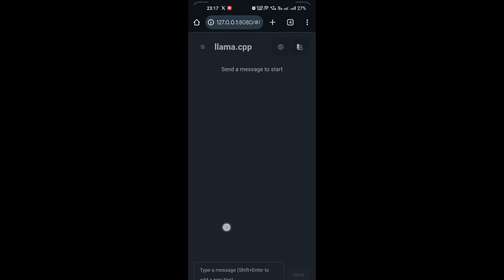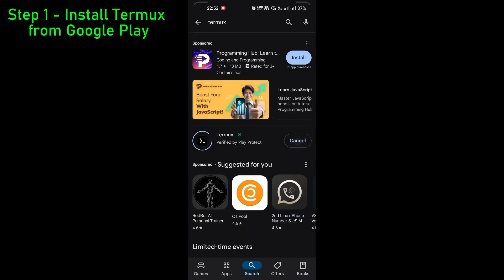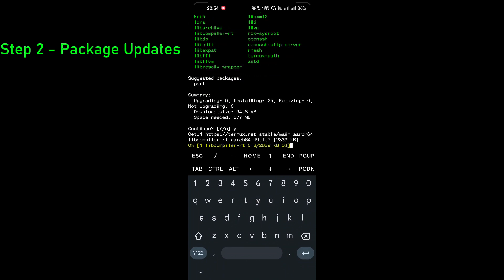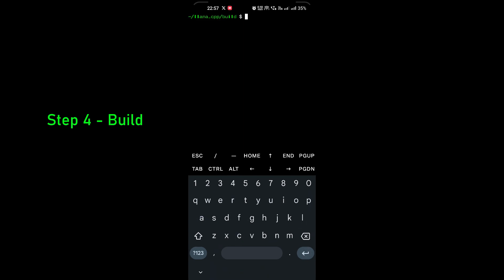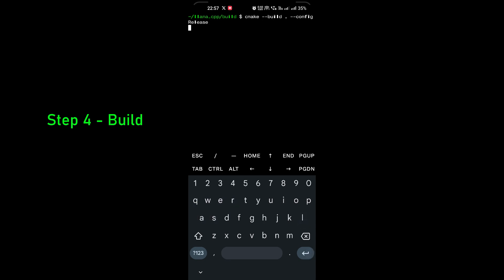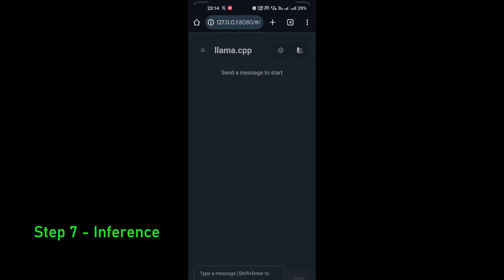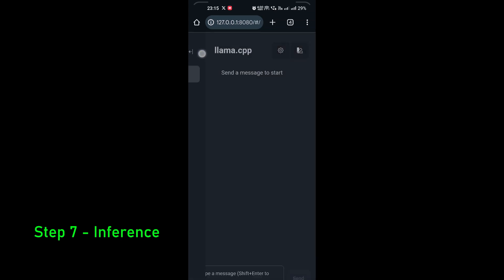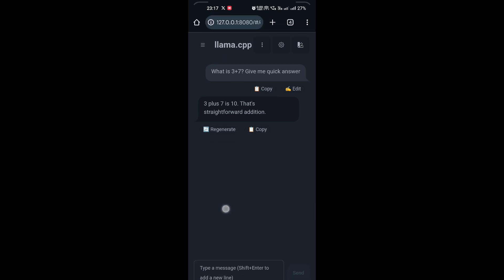🚀Run LLMs locally on your Android Phone [Complete Setup] | Step by Step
In this video, I’ll show you how to set up and deploy a local [LLM Large Language Model] using llama.cpp and Termux.
No cloud, no latency—just pure offline AI magic! ✨

• Install Termux from Google Play
• Update and install dependencies [cmake, clang, make, git, wget]
• Clone and build llama.cpp from GitHub
• Prepare the model directory and download a 3B GGUF model from Hugging Face
• Serve the LLM model using llama-server
• Test the model in your browser [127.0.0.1:8080]

Time Stamp
0:00 Intro
1:00 Step 1- Install Termux
1:35 Step 2- Update Packages
2:30 Step 3- Clone Repo
3:33 Step 4 - Build
5:17 Step 5 - Download LLM
9:46 Step 6 - Serve LLM
12:15 Step 7 - Inference
15:34 Conclusion